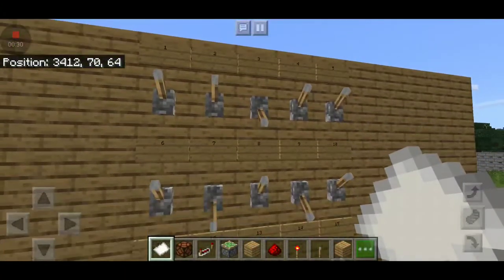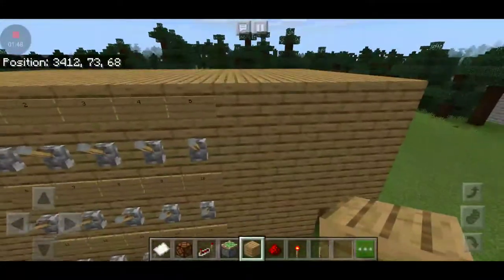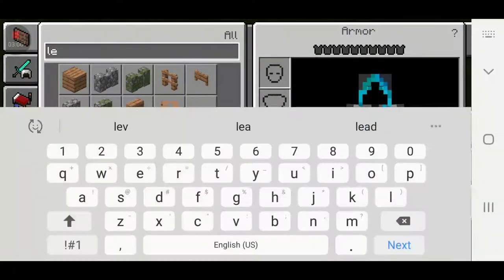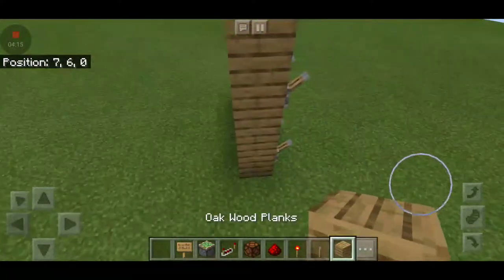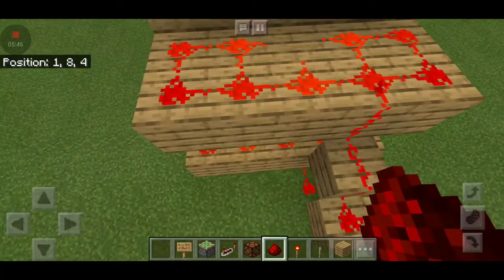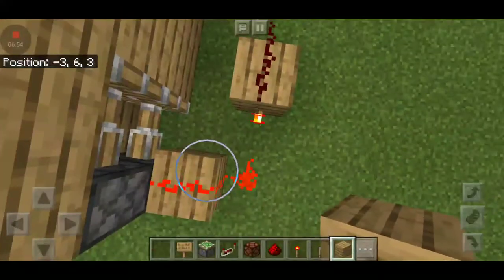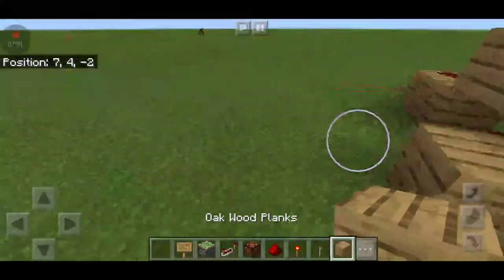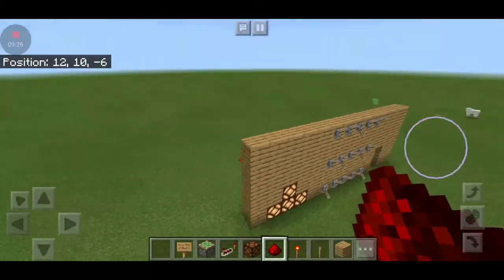Awesome lever combination lock!!! 😱